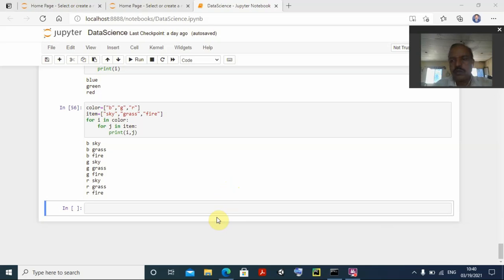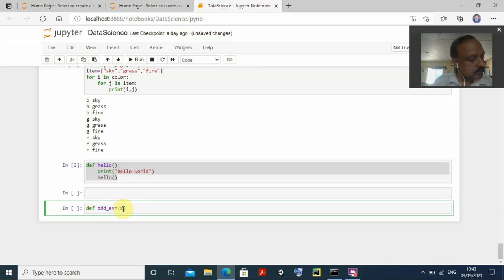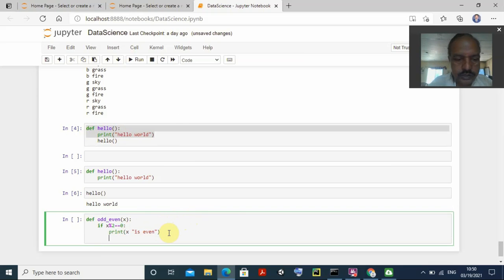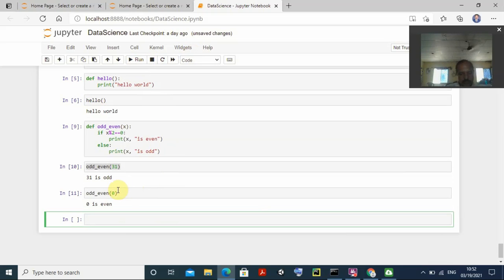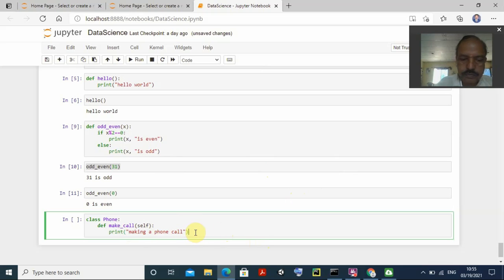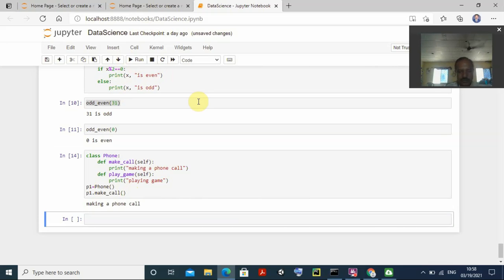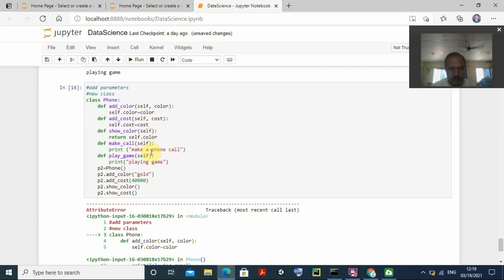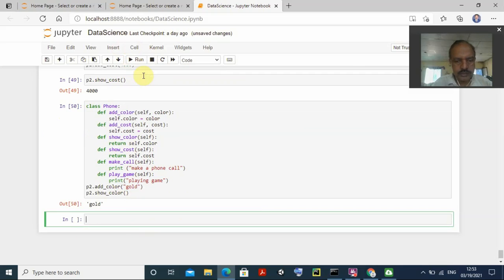python3 part2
Function Class Object Inheritance